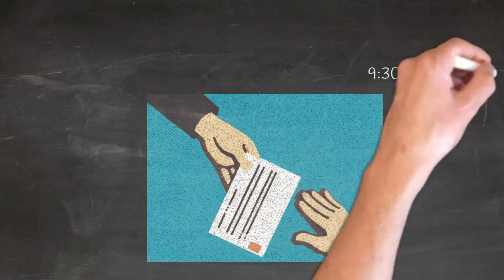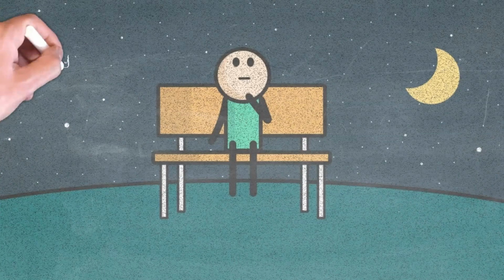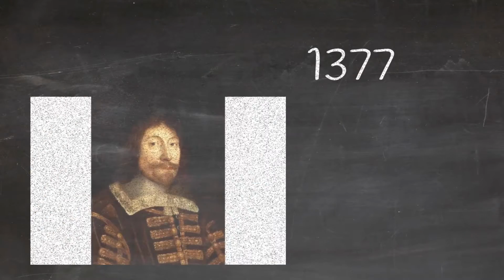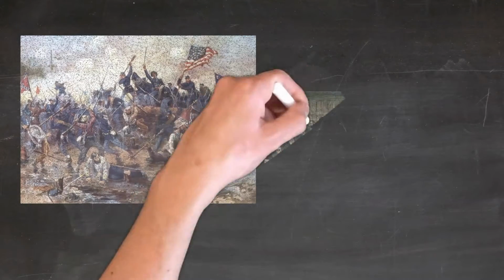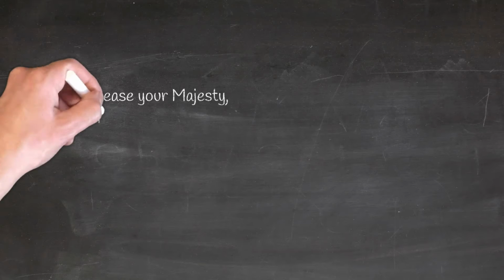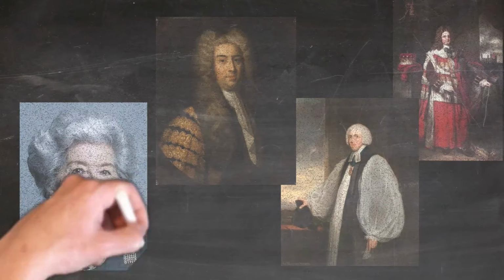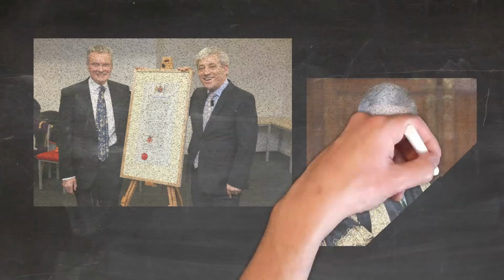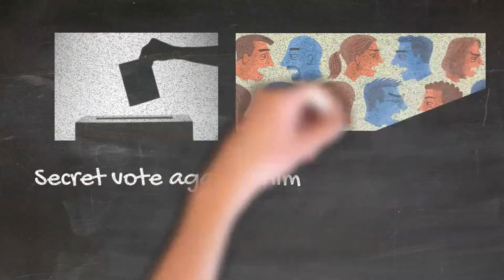Speaker (UK house of commons parliament)